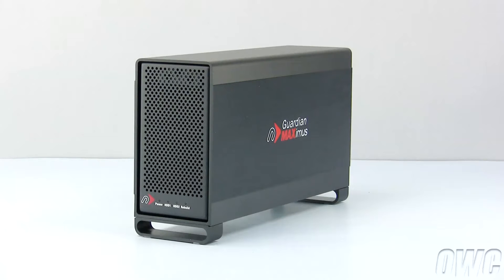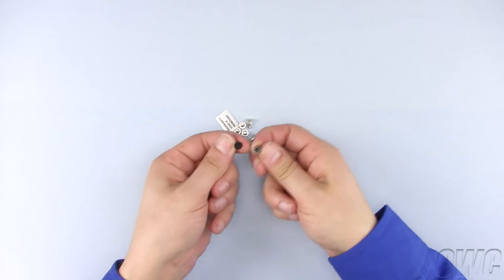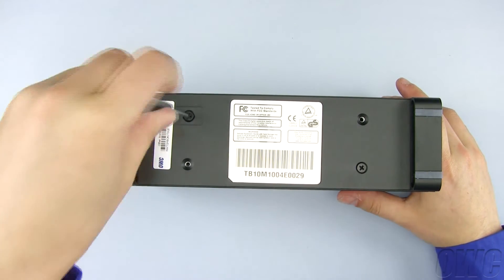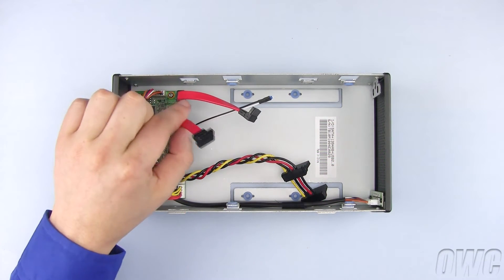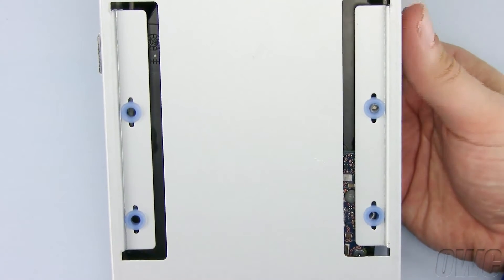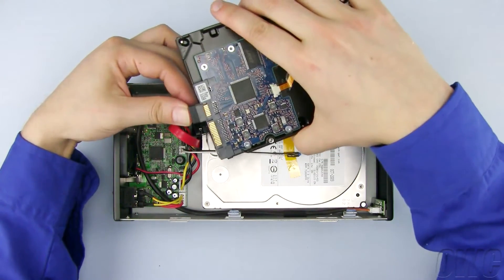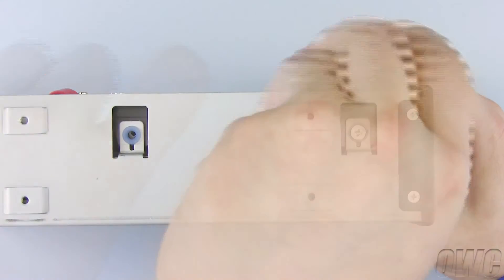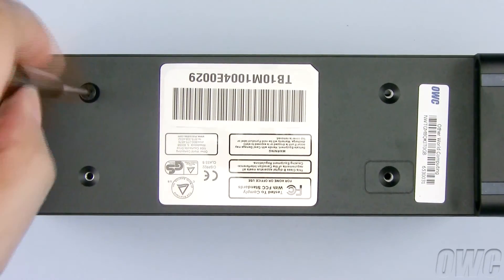Newer Technology Guardian MAXimus Enclosure: Drive Installation (pre August 2011)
OWC's step-by-step video of how to install a hard drive in an Newer Technology Guardian MAXimus Enclosure purchased before August 2011.